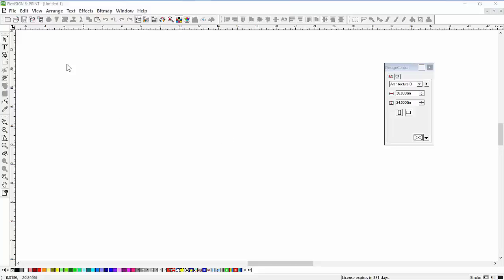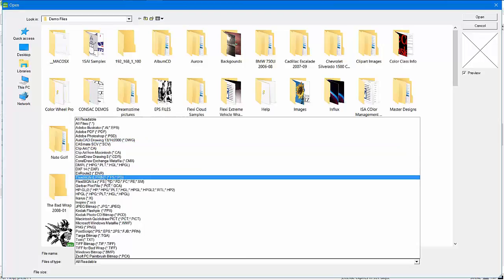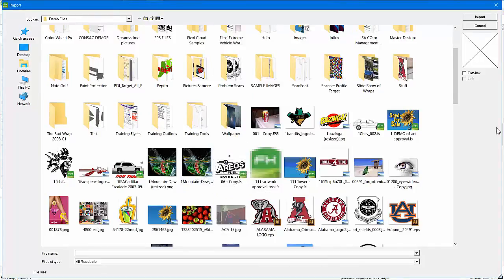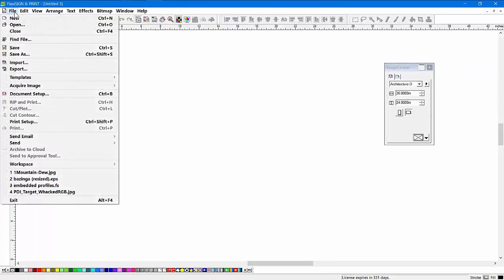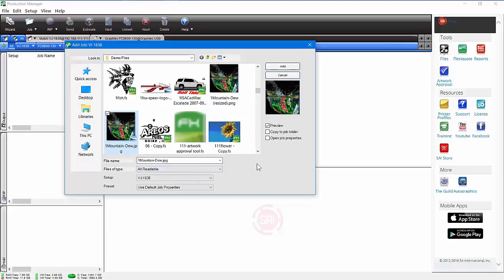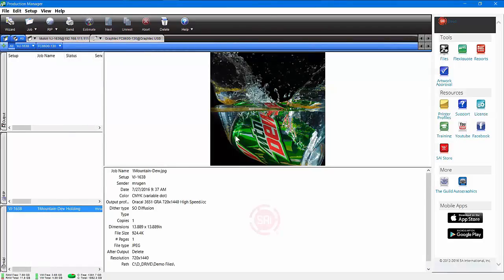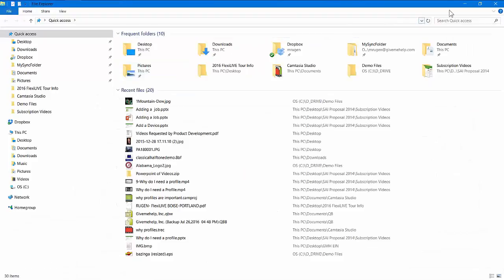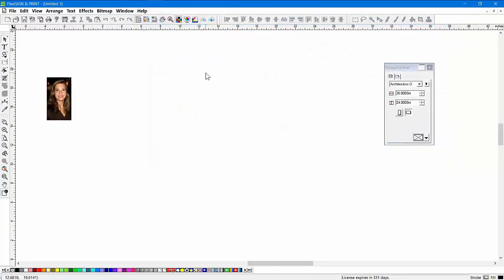Adding a Job to Flexi